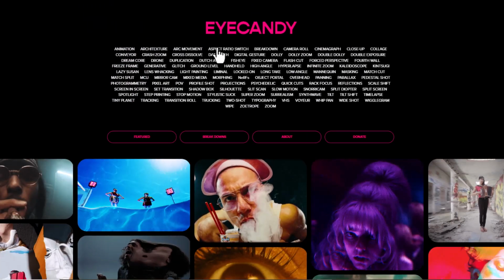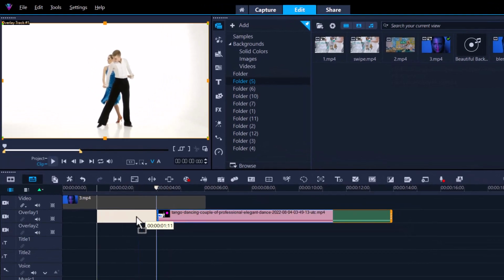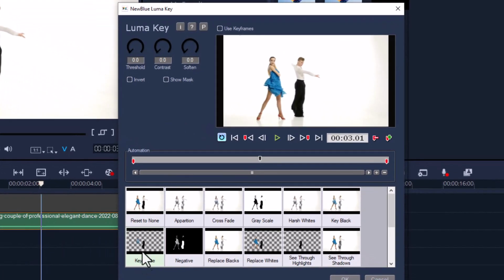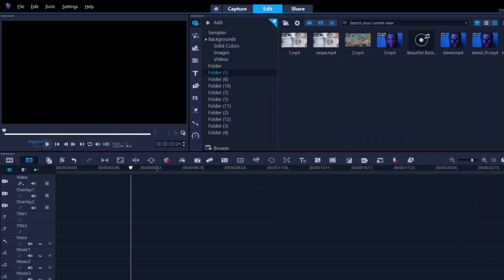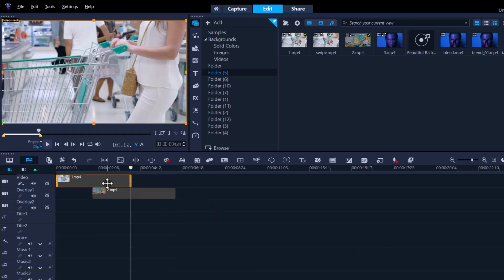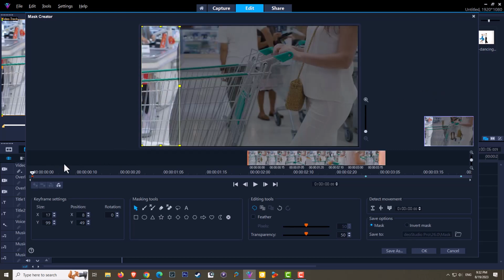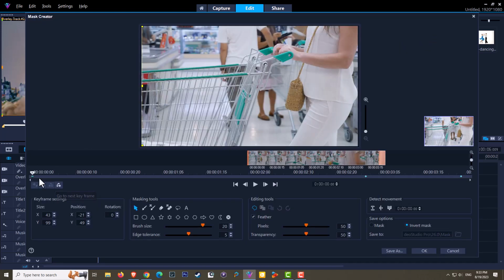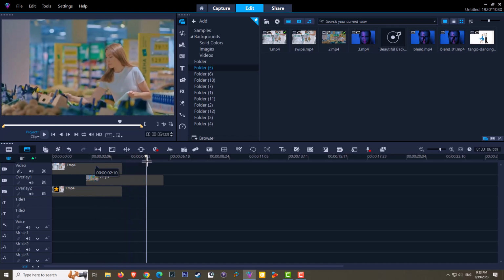Mesmerizing Double Exposure: Fusion of Two Videos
Explore the techniques and creativity behind this art form, as we unveil a collection of stunning videos that showcase the magic of blending two worlds into one.

Gear I use for my Channel
Canon M 50
Lens Sigma 16mm
Field Monitor
Nanlite Forza 60
RBG lights
Rode Mic
Corel VideoStudio Ultimate